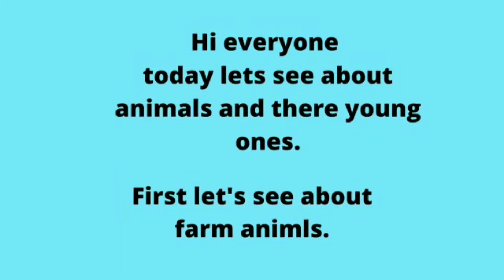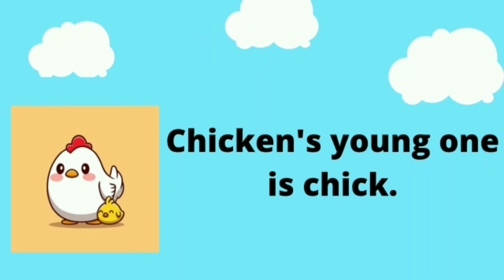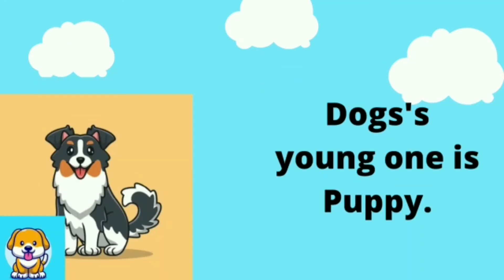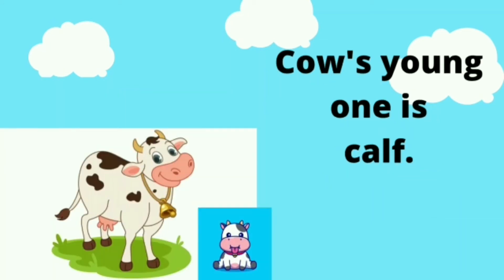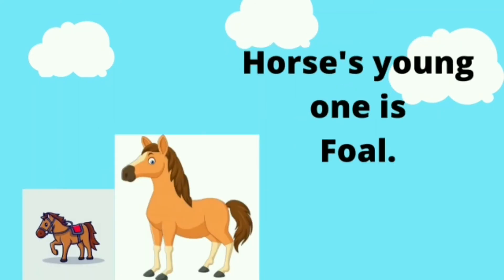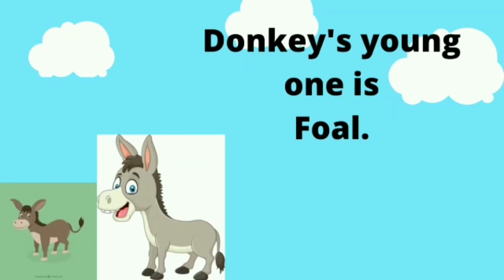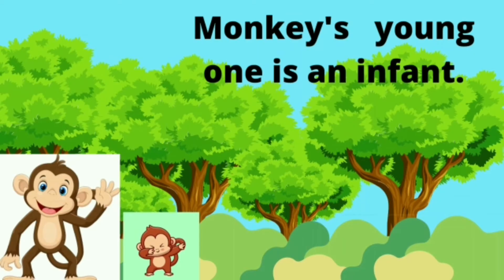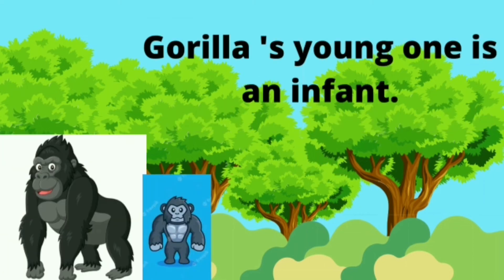Animals and their young ones|Learn about farm animals and wild animals.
Farm animals and wild animals with their youngones.